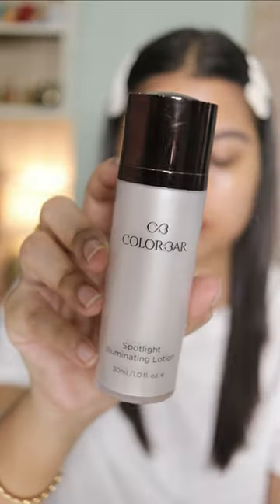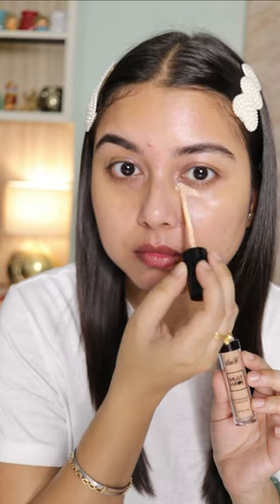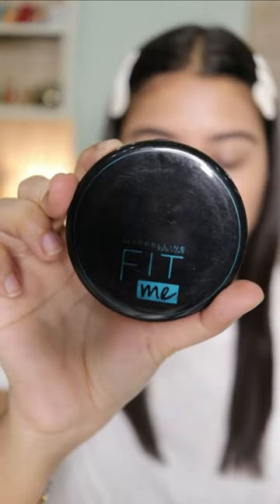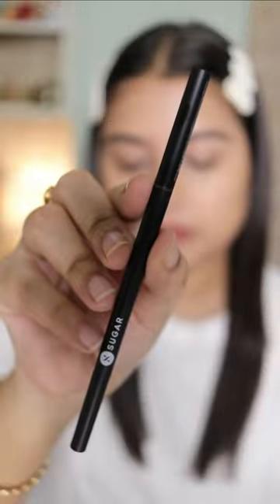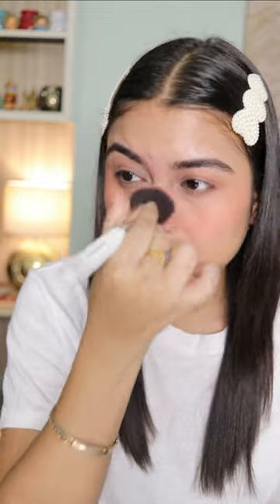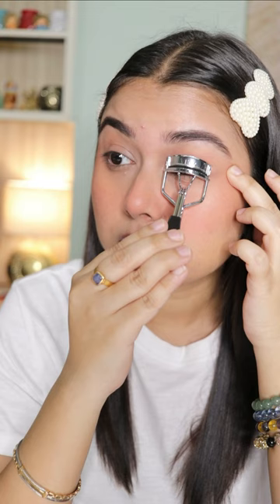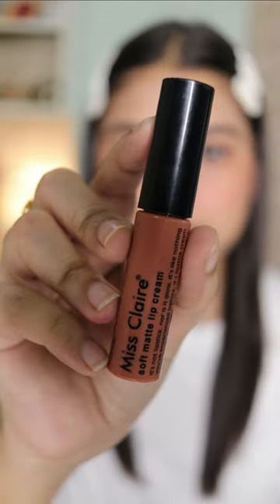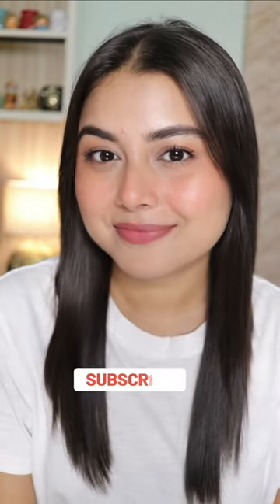Natural No Makeup Look ✨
Maybelline New York Fit Me 16Hr Oil Control Compact - 128 Warm Nude

SUGAR Arch Arrival Micro Brow Pencil - 01 Jerry Brown

Nykaa Oh My Brow! Eyebrow Mascara - Sirius Brown

Nykaa Get Cheeky! Blush Duo palette - Malibu Barbie 03

Please Note :
Provided informations on this channel is for general purposes only and SHOULD NOT be considered as a professional advice.

I only feature products I like, or want to try. The products I use in these videos are either purchased by me or sent to me by makeup / skincare companies to use in my professional capacity as a beauty blogger.

Xoxo